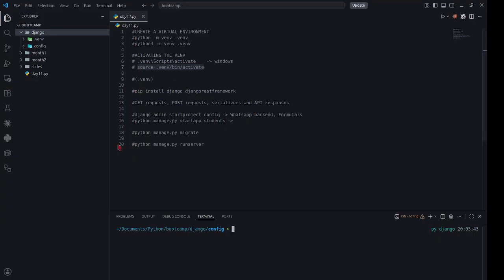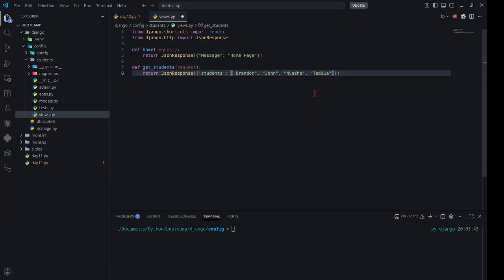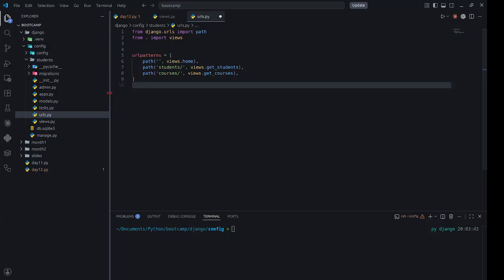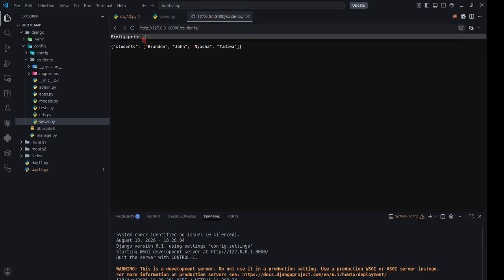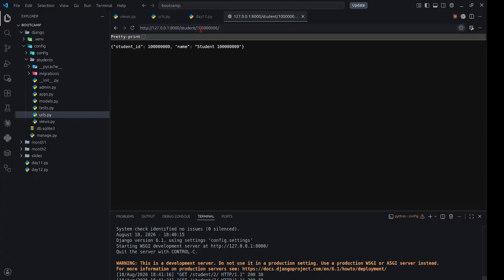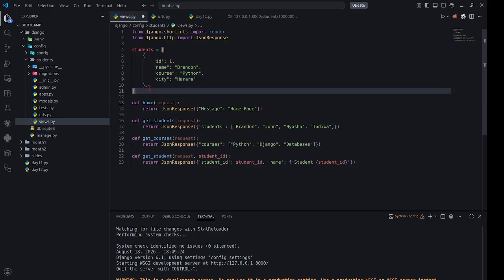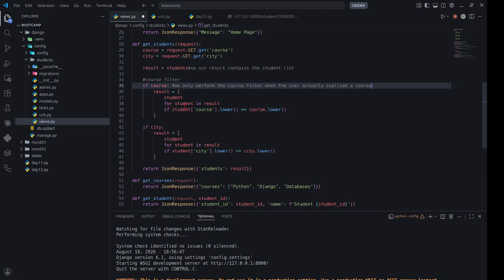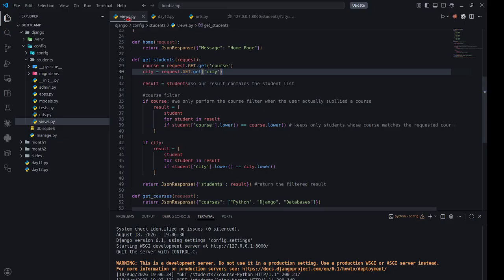Python Django URLS, VIEWS, PARAMETERS